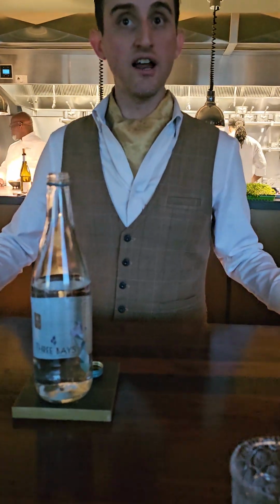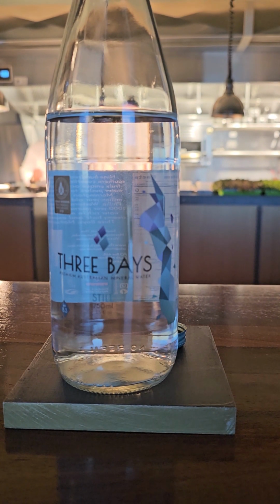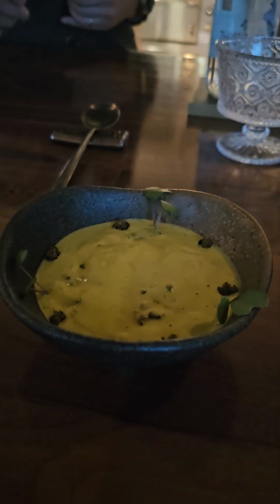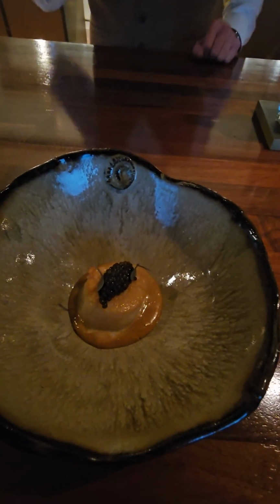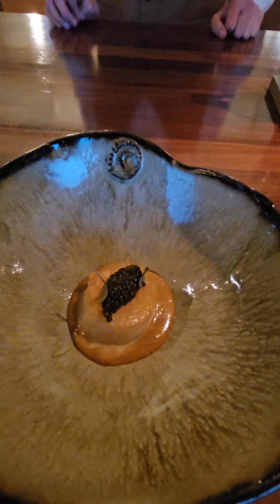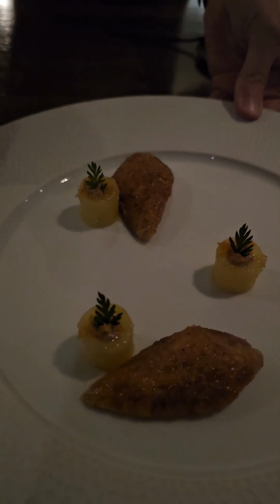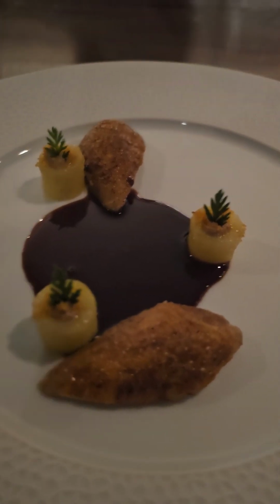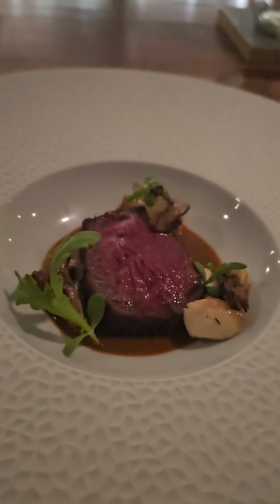Grey Sweater Review -- by far the best Restaurant in OKC Oklahoma City!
Memories were made. The video shows it all.